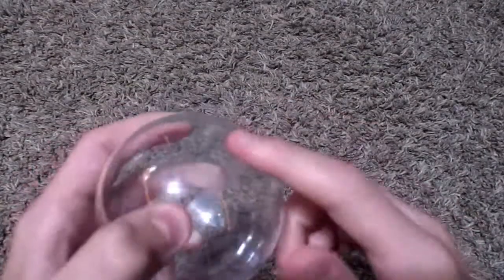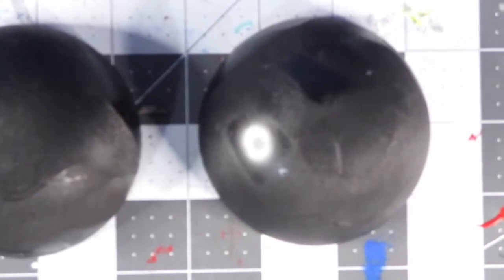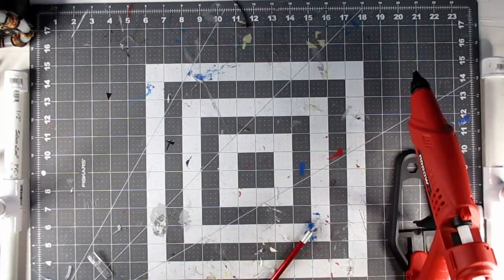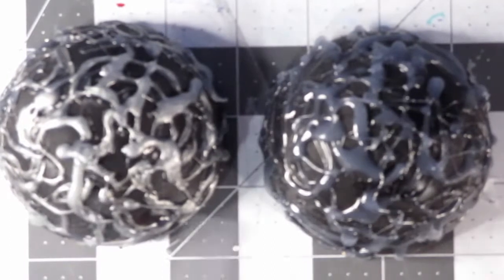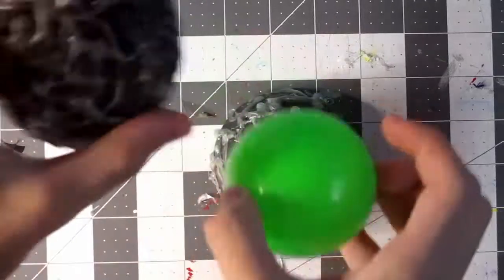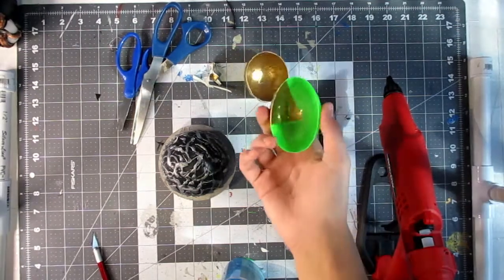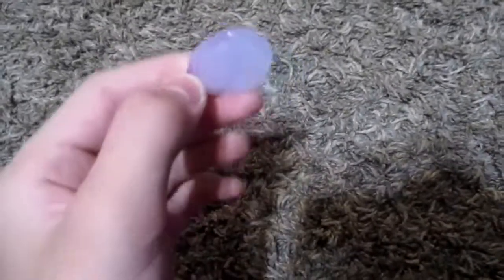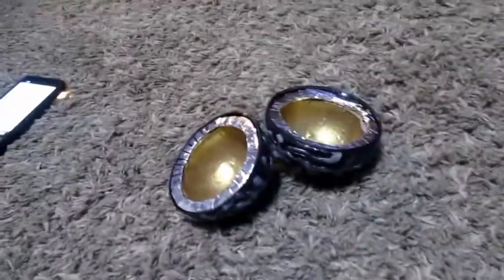How to make the power stone orb from guardians of the galaxy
In this video I show how to make the power stone orb from guardians of the galaxy